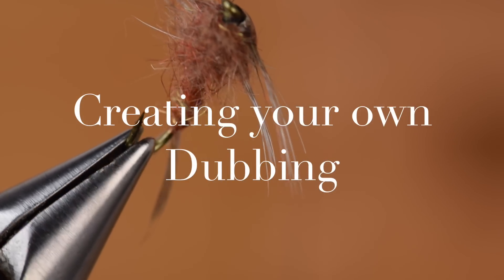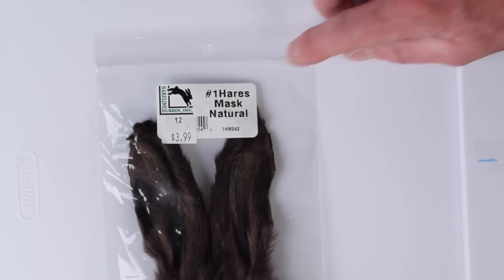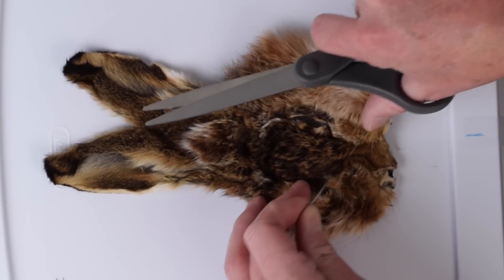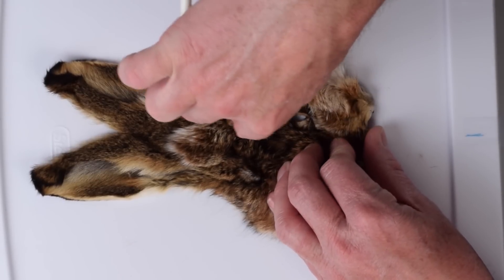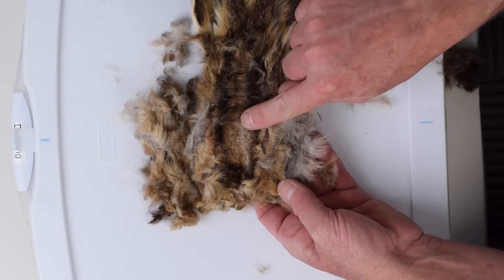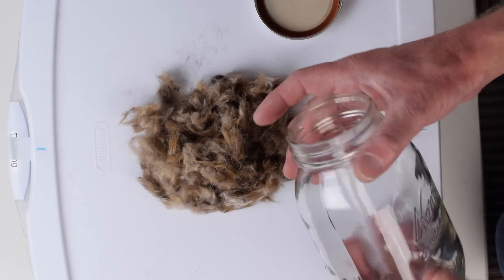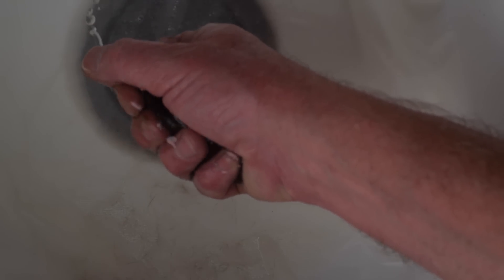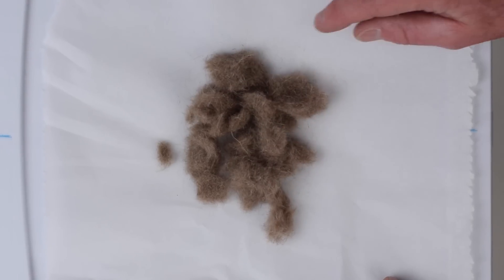How to Make your own Dubbing for Fly Tying - Fly Fishing and Dreams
A close look at the natural insects that make up trout food reveals that insects are usually made up of many different colors.  Creating customized dubbing allows the fly tier to produce more life like imitations of the fishes food. Recipe: Hook: TMC 900 BL or TMC 100. Thread: Danville 6/0 Flymaster  Black. Tail: Mallard or Teal Flank. Body: 6/0 Flymaster thread. Wing: Mylar. Hackle: Undersized dry fly hackle (dark). Wingstart: White closed cell foam. Have fun fly fishing.